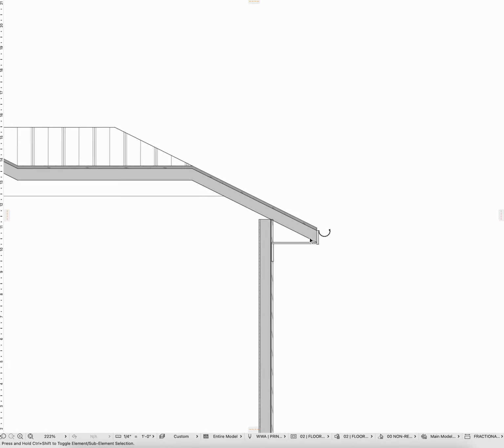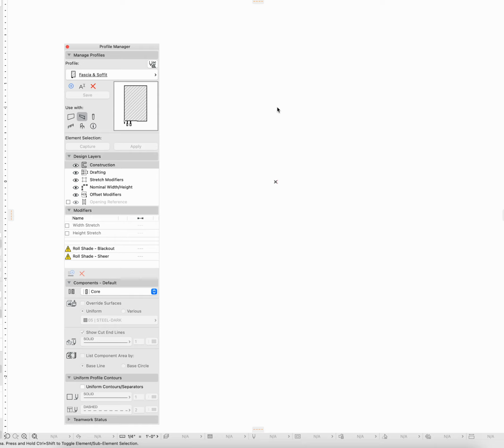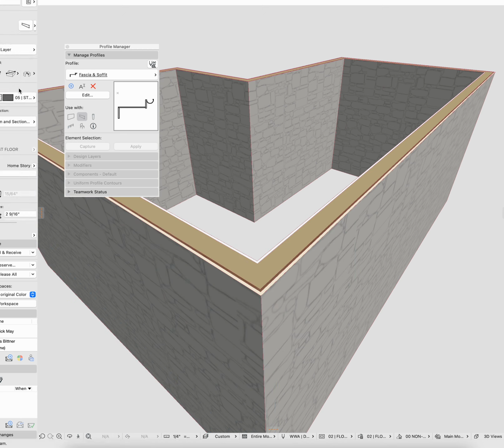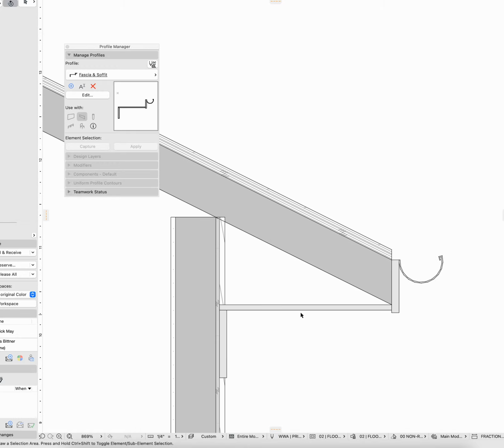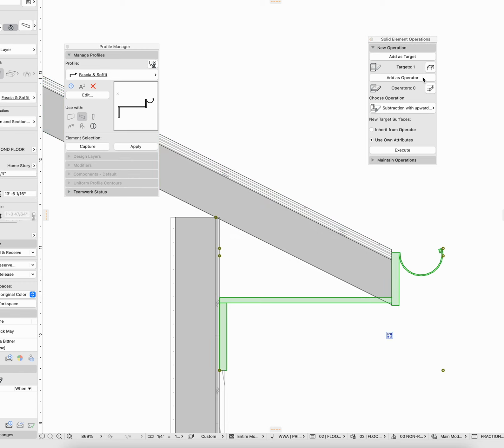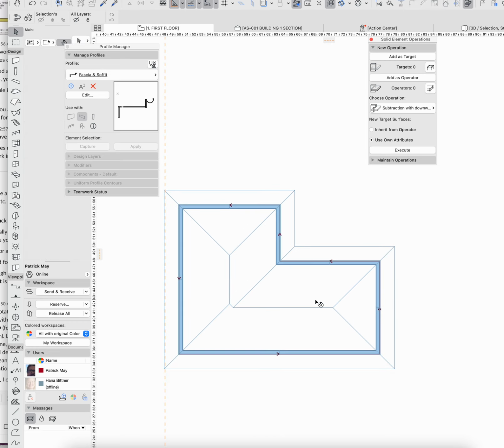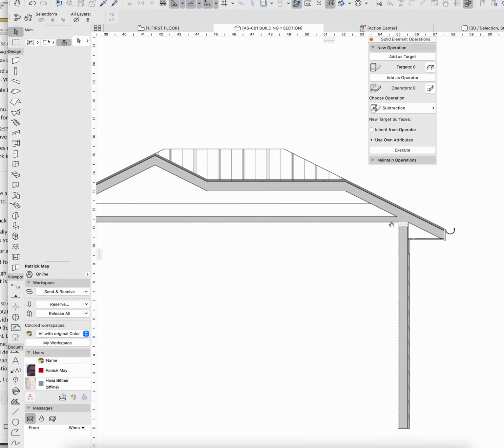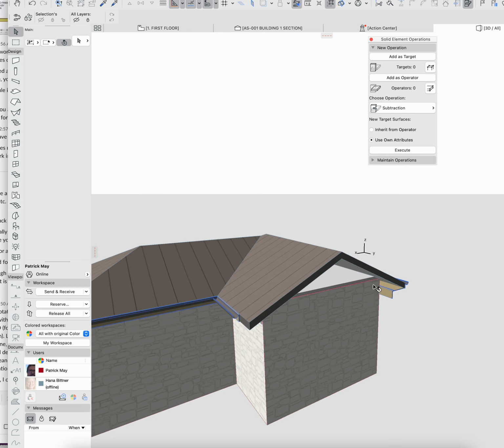Eave Details and Complex Profiles